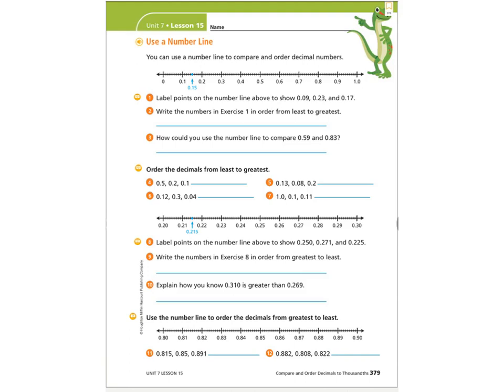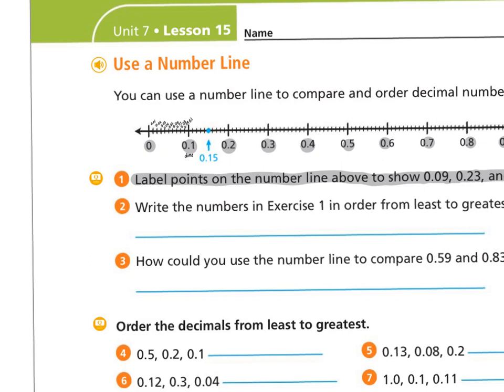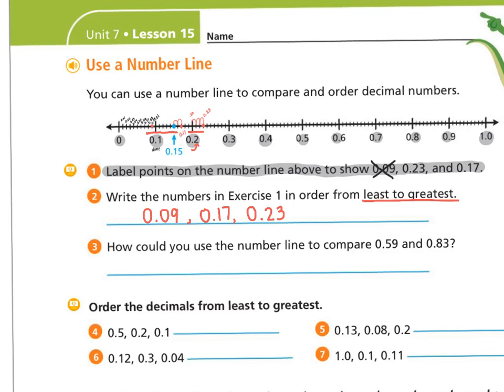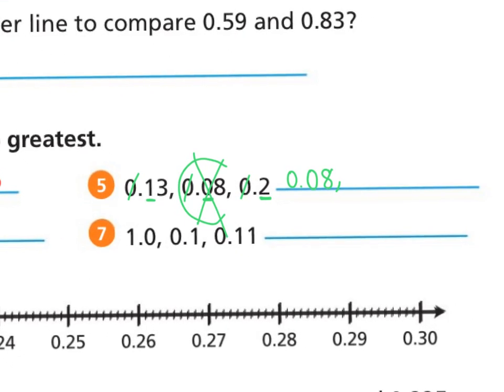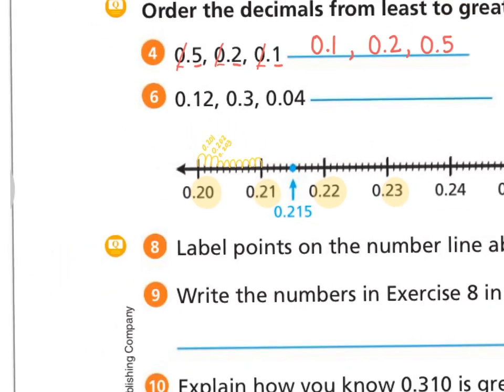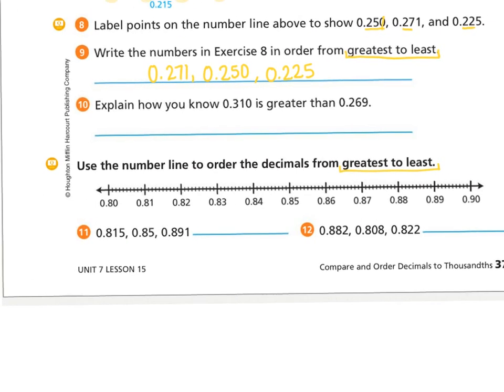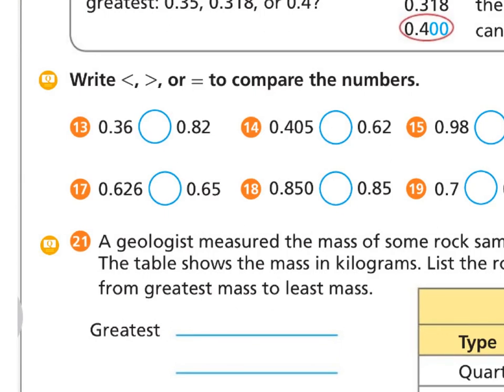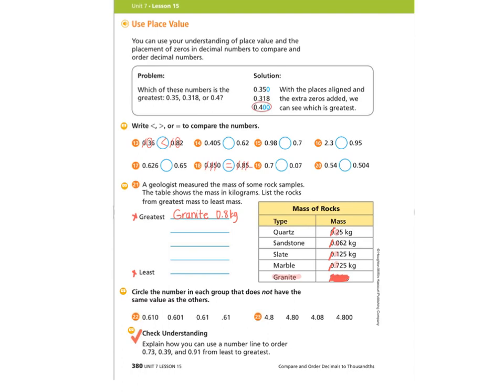Unit 7 Lesson 15